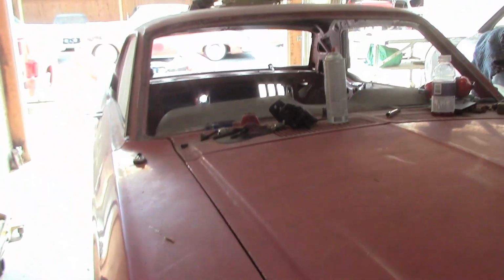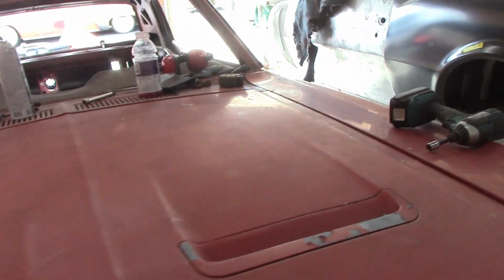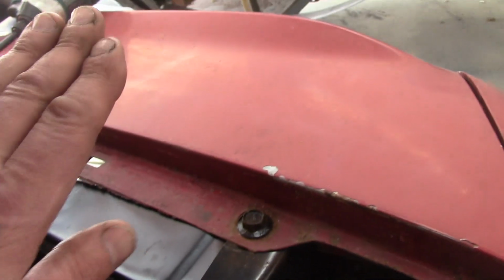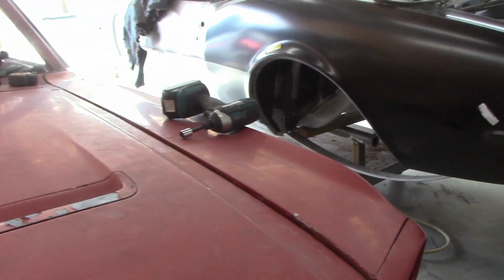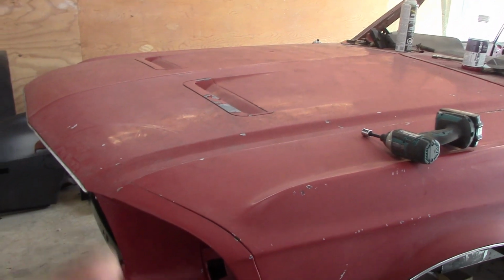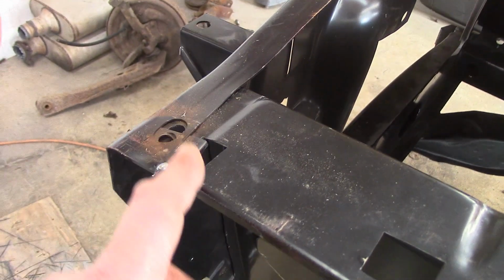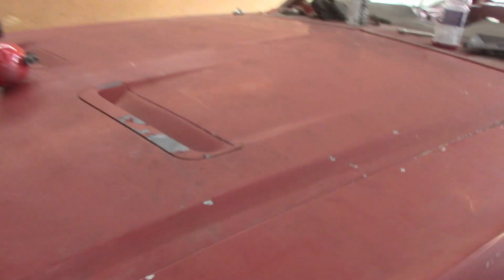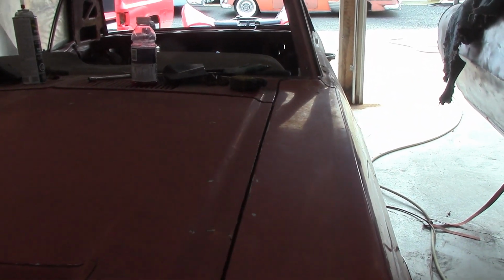Tips on Replacing Mustang Panels